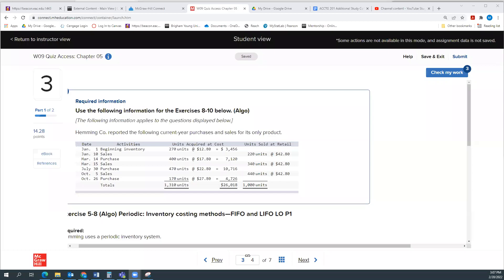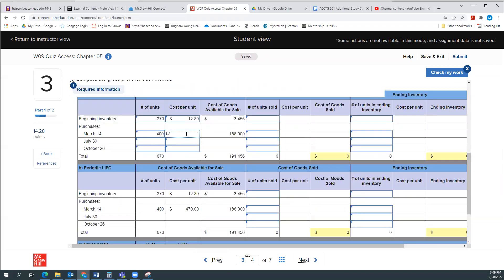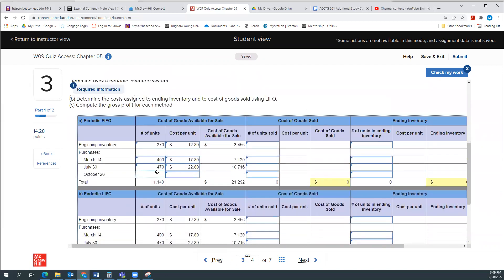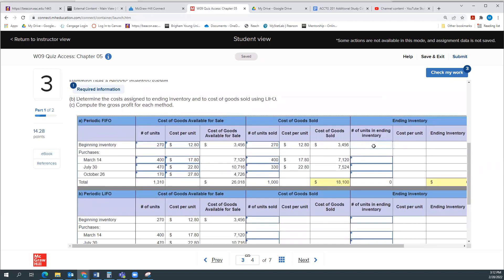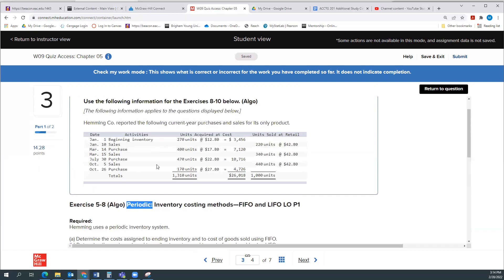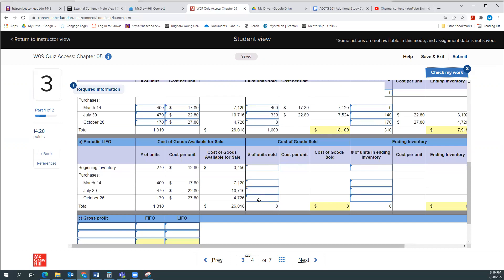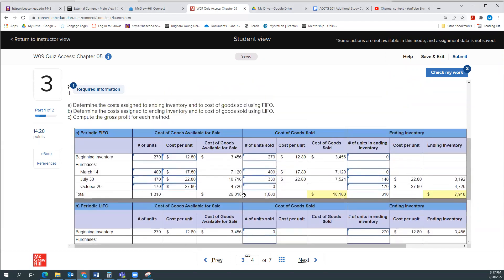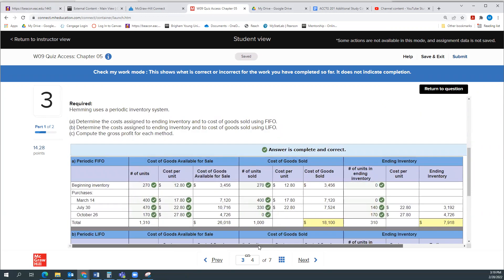ACCTG 201 Quiz Access: Chapter 5 Problem 3 (Exercise 5-8 (Algo))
A problem walkthrough for McGraw-Hill's Financial Accounting by John Wild 10th Edition, Exercise 5-8 (Algo) Periodic: Inventory costing LO P1. Algorithmic problems will have different numbers, but this walkthrough should help you learn the concepts of the problem.